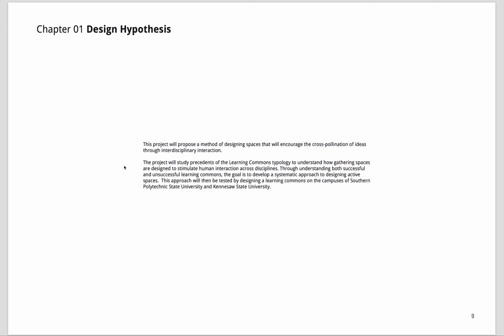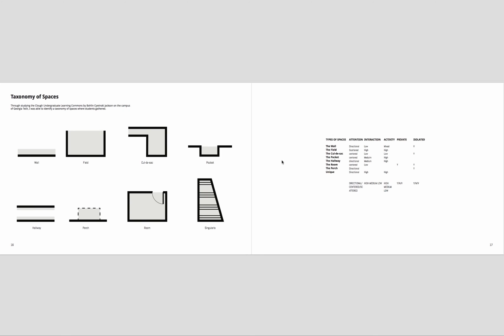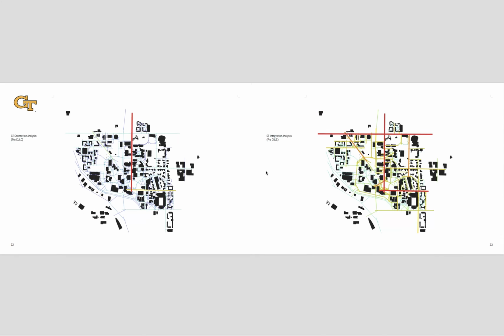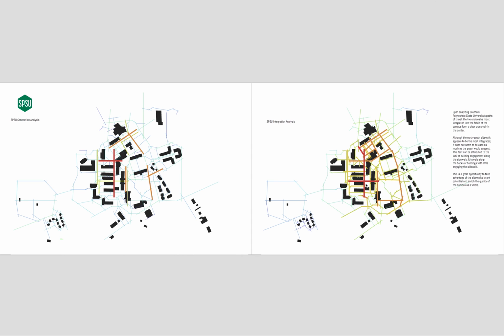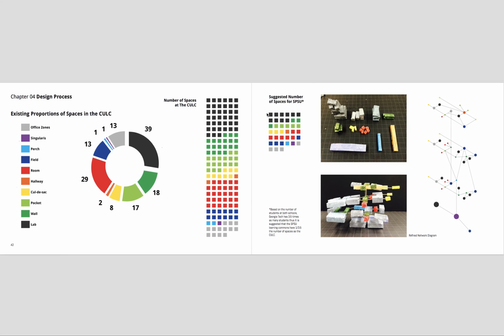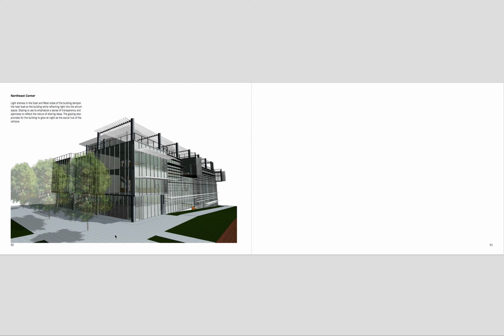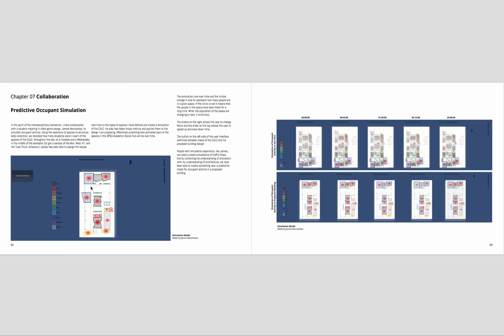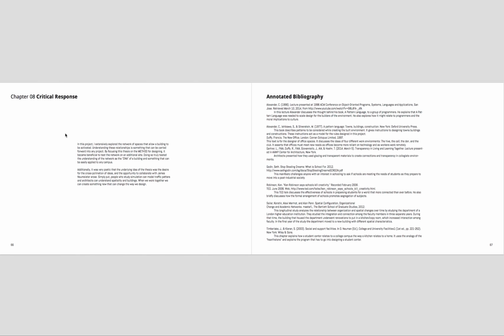Architecture Thesis Projects Part 2 (My Thesis Project)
If you want me to create your portfolio and resume for you (or critique what you already have) SO THAT YOU DON’T MISS OUT ON THAT NEXT GREAT JOB OPPORTUNITY, click this link and set up a call with me
Academic Social Hub B.Arch. thesis project by Drew Paul Bell (View images

This project will propose a method of designing spaces that will encourage the cross-pollination of ideas through interdisciplinary interaction. The project will study precedents of the Learning Commons typology to understand how gathering spaces are designed to stimulate human interaction across disciplines. Through understanding both successful and unsuccessful learning commons, the goal is to develop a systematic approach to designing active spaces. This approach will then be tested by designing a learning commons on the campuses of Southern Polytechnic State University and Kennesaw State University.